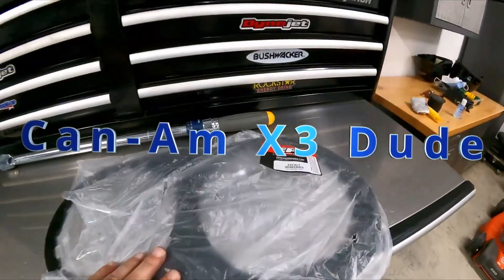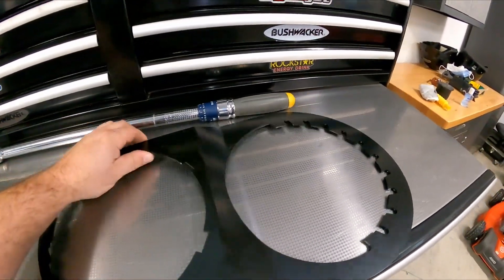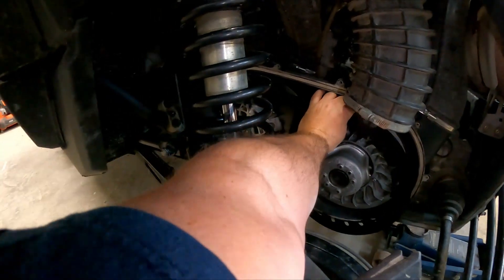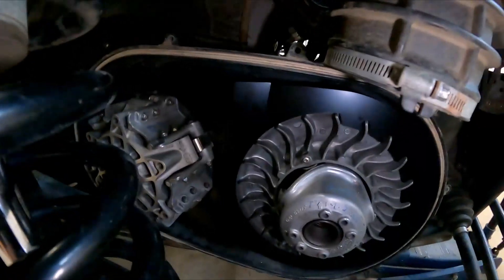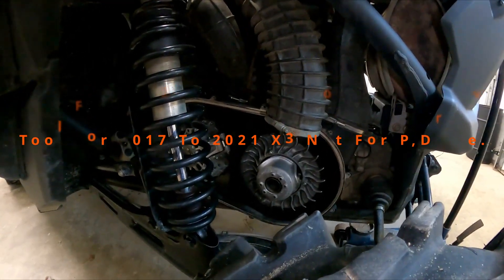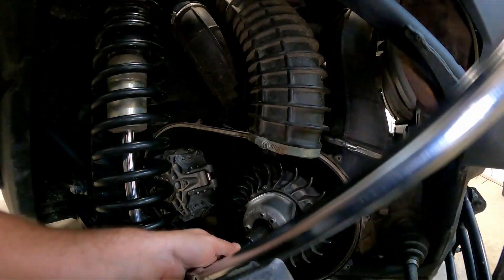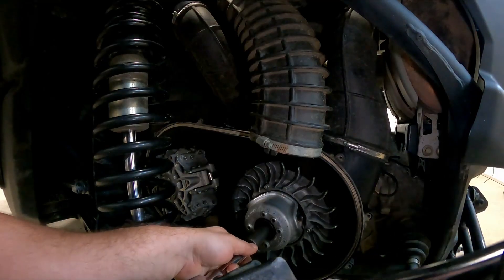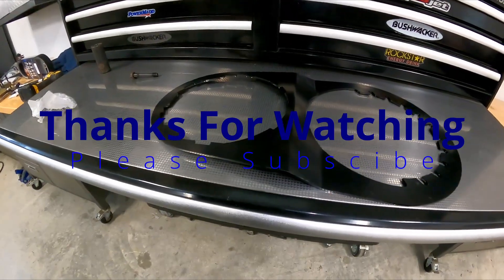Can-Am X3 EPI Clutch Tool Explained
Side By Side, Riding, Part install, Repair, EPI, Clutch Tools, Tools, X3 Can-Am, Tool View, How Too, X3, maintenance, installation, clutch kit, SXS, UTV, VTT, Can-Am X3 Dude, Fun,